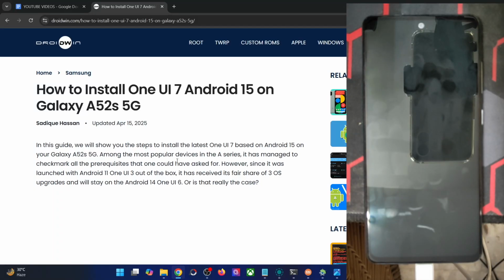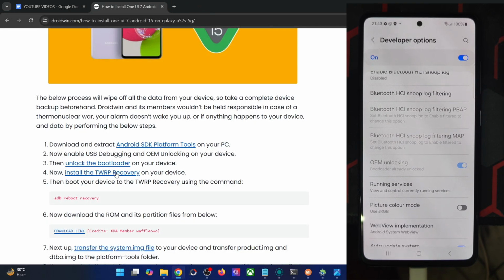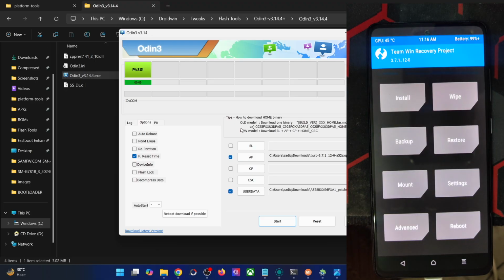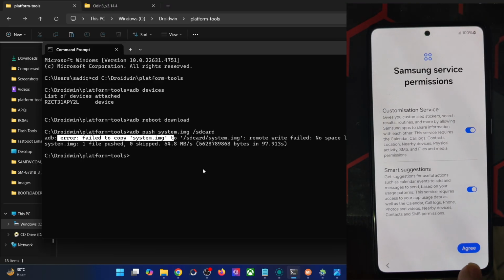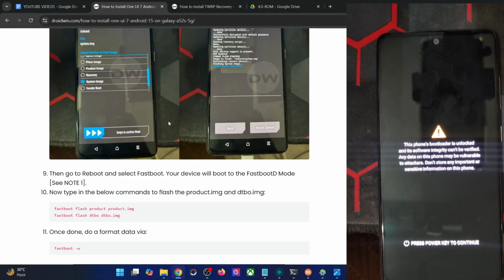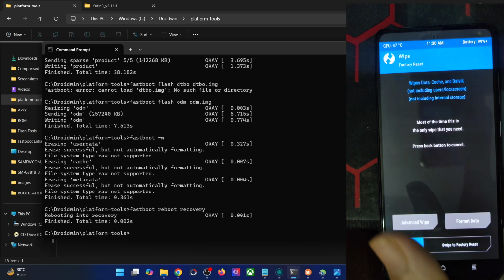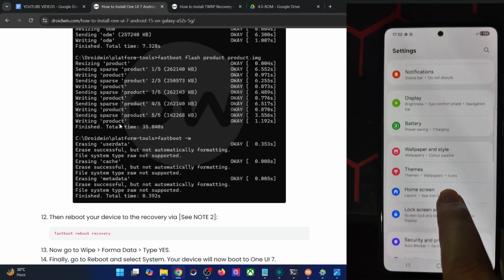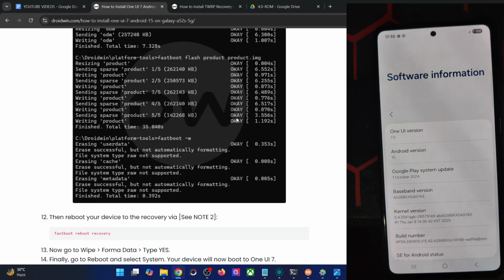How to Install One UI 7 Android 15 on Galaxy A52s 5G [Galaxy A26 Port]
In this video, we will show you the steps to flash the latest One UI 7 based on Android 15 onto your Galaxy A52s 5G.

00:00 Android SDK Platform Tools
00:26 Enable USB Debugging and OEM Unlocking
01:39 Unlock Bootloader
03:10 Install TWRP Recovery
06:30 Download One UI 7 Android 15 for Galaxy A52s 5G
06:48 Trasnfer system.img to Internal Storage
10:22 Flash system.img in System Partition
11:05 Boot to FastbootD Mode
11:52 Flash Product.img
13:02 Flash odm.img
13:24 Format Data via Fastboot
13:36 Boot to TWRP from FastbootD Mode
14:08 Format Data via TWRP
15:30 Check out One UI 7 Android 15 on Galaxy A52s 5G